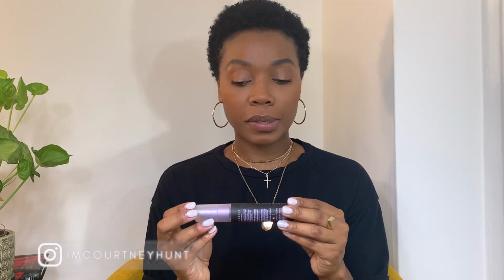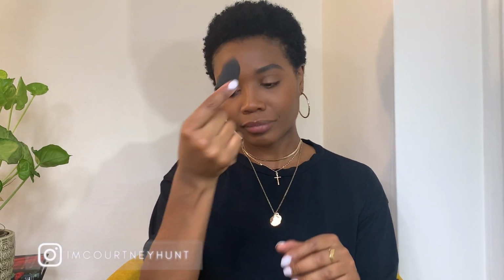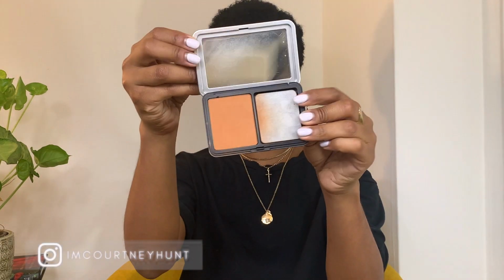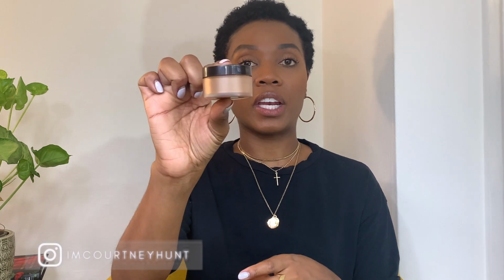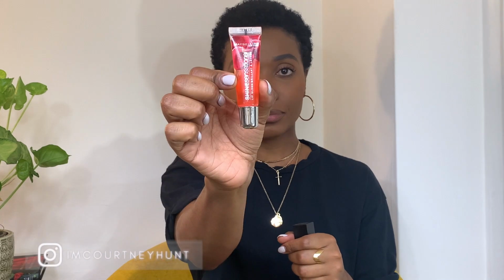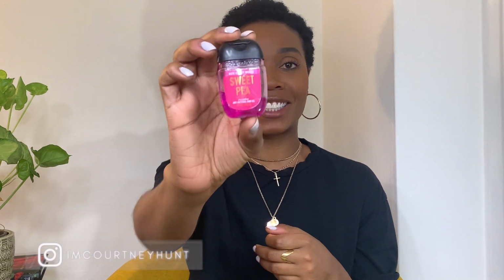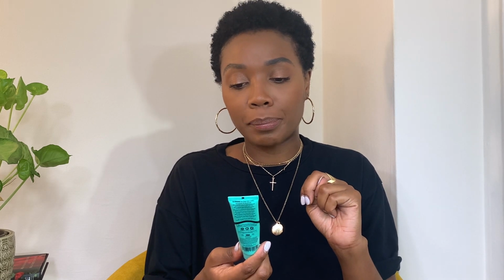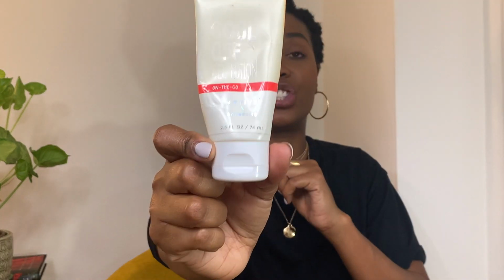What's In My Bag | Louis Vuitton Speedy | Spring 2021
Hey ! Today I wanted to share with you my purse essentials and must haves for Spring 2021.